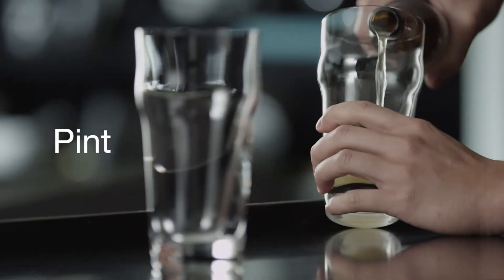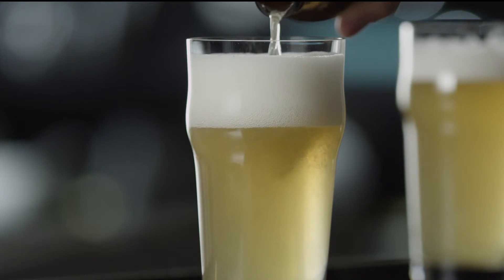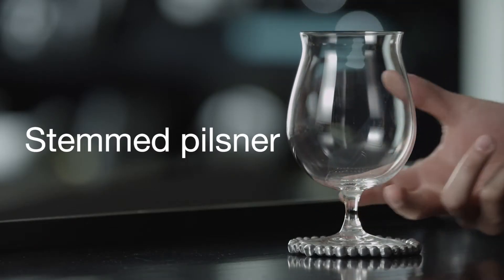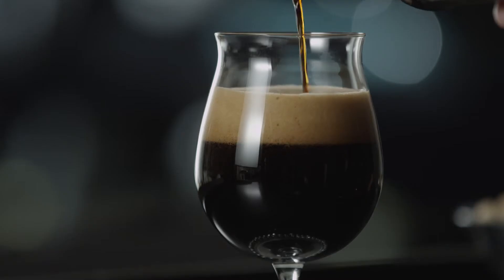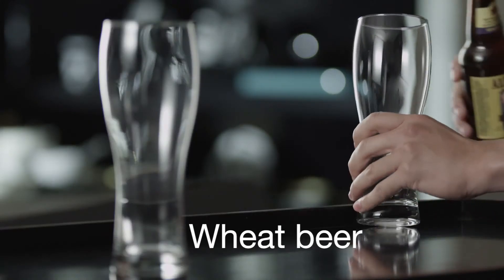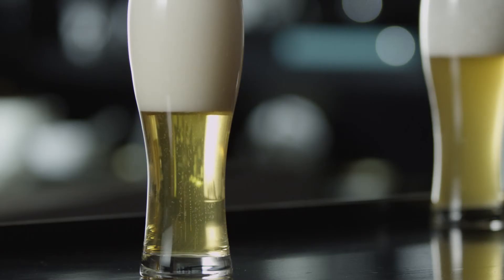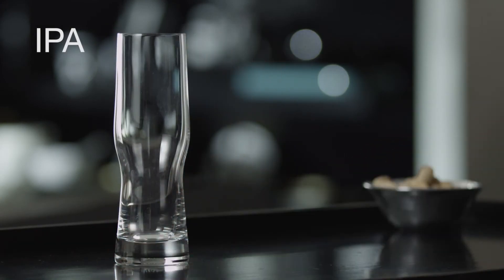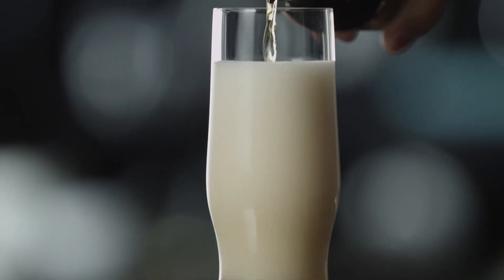which Beer Glasses must use and why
you can find Beer glasses - lot of types
What is a Beer Glass?
What is the proper glass to use to serve different styles of beer?
Why are there some many different types of beer glasses?
Does each beer style have its own matching beer glass?
What are the names of the different beer glasses?
How does the shape of a beer glass enhance the drinking experience?
AMERICAN PINTS
BEER BOOTS
BEER MUGS
CHALICES & GOBLETS
FLUTES
NONICS
NOVELTY GLASSES
OVER-SIZED WINE GLASS
PILSNERS
PINTS
SNIFTERS
STANGES
STEINS
THISTLES
TULIPS (STEMMED)
TULIP PINTS
TUMBLERS OR TUBS
WHEAT BEER GLASSES
WILLYBECHERS
BEER GLASS HISTORY
BEER GLASS LEGAL REQUIREMENTS
HOW ARE BEER GLASSES MADE?

Make Money From Home: 8 Killer Strategies I Use To Earn $8,000 + Every Month Online (ebay selling, fiverr, youtube, amazon,surveys,article writing,craigslist,make money online) Kindle Edition